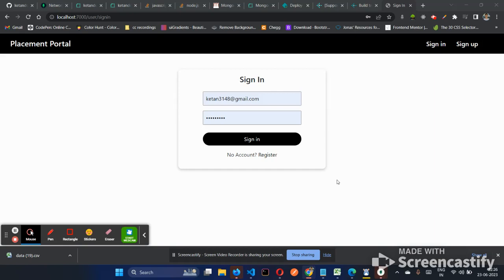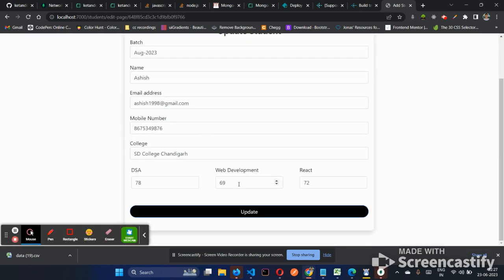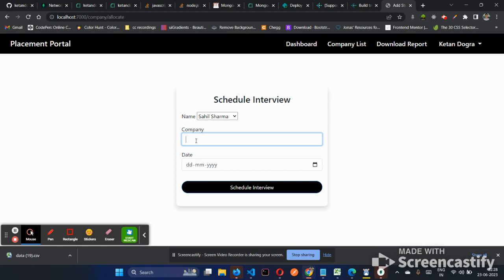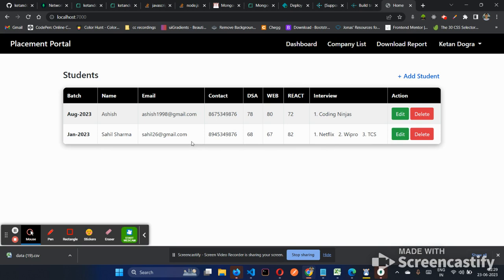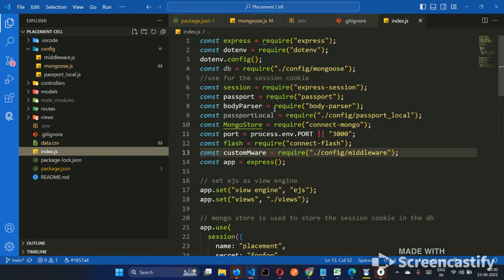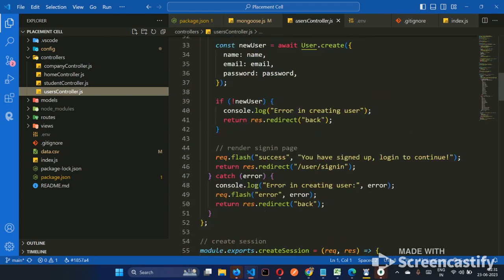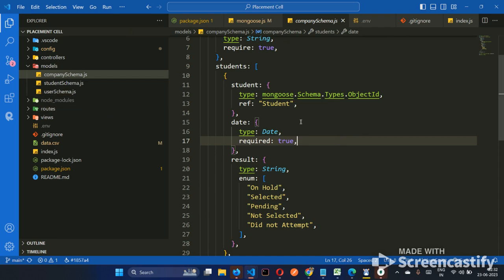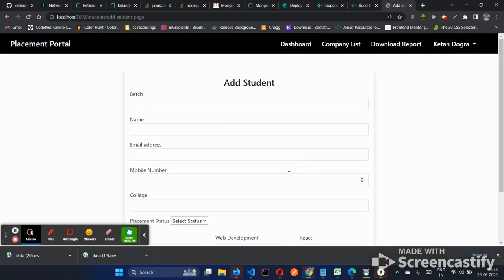Placement Cell App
An interface for placement cell web application to keep records of students and schedule interview with different companies

This App built using EJS, MongoDB, ExpressJs, Nodejs and PassportJs